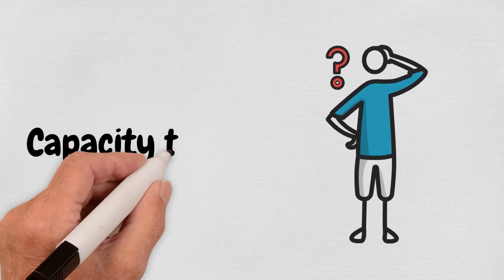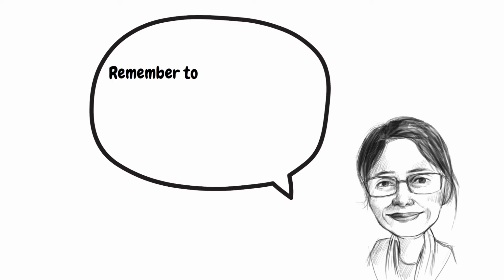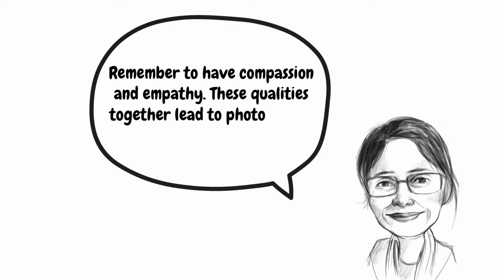PJ W1 L2 Part 3 Becoming storytellers Qualities and skills needed to be a photojournalist